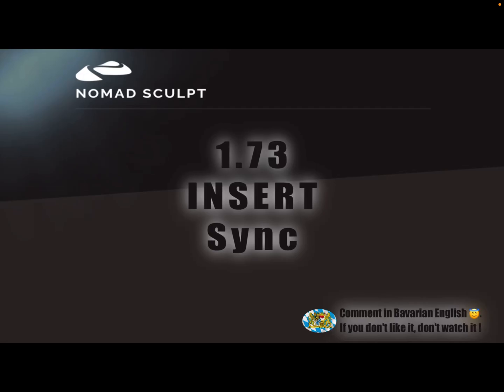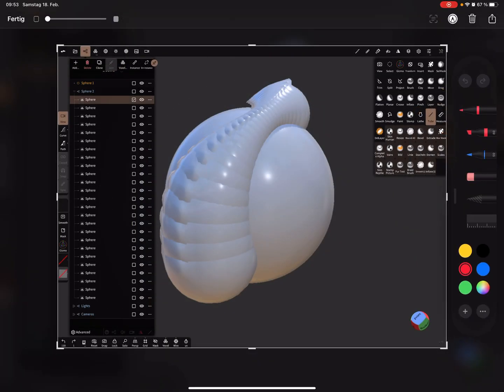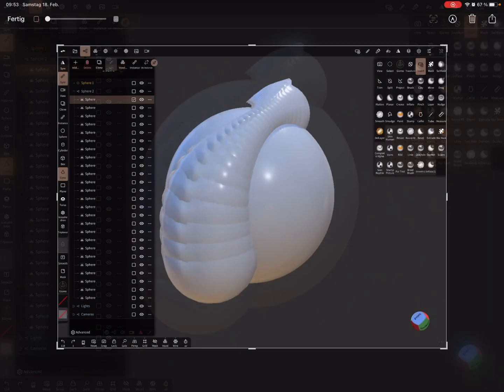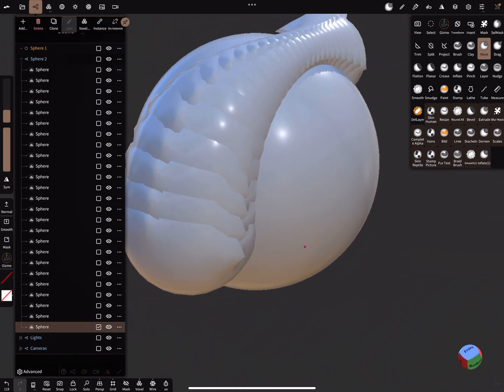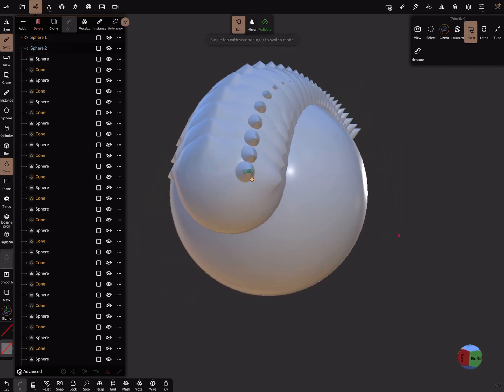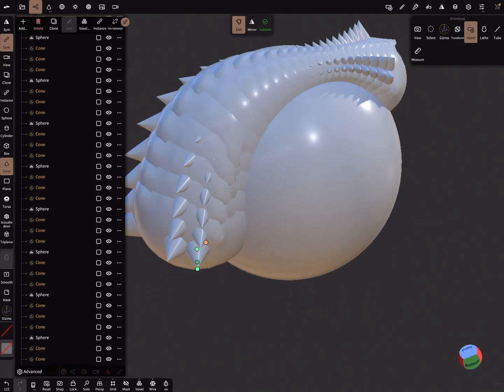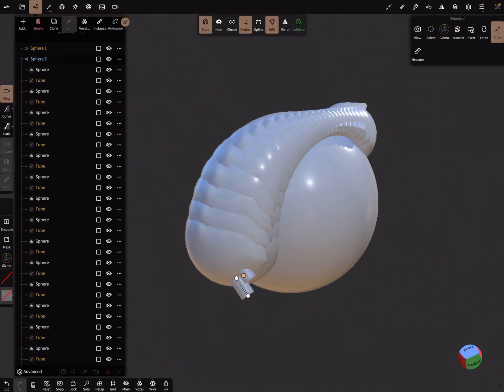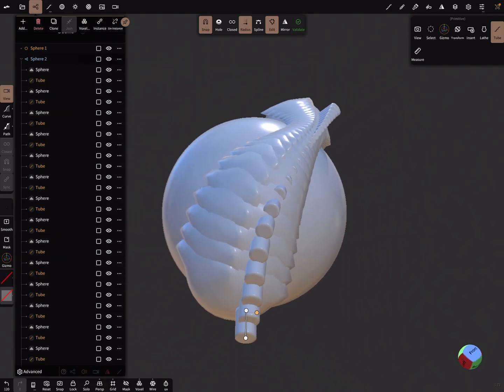Nomad Sculpt - Insert Sync Option (V1.73 -18.2.2023)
This is a small tutorial on how to use the INSERT SYNC option.